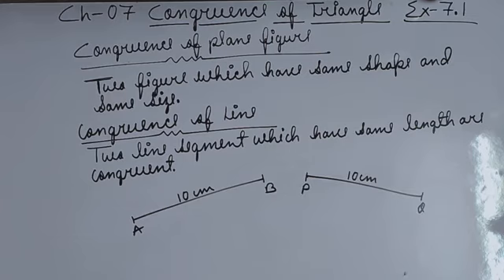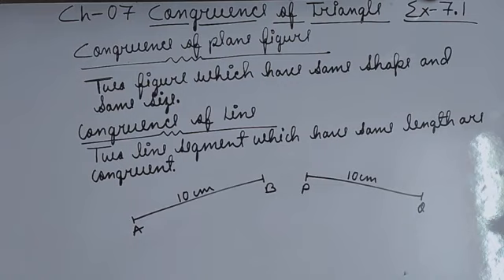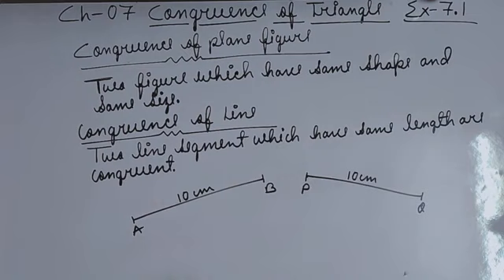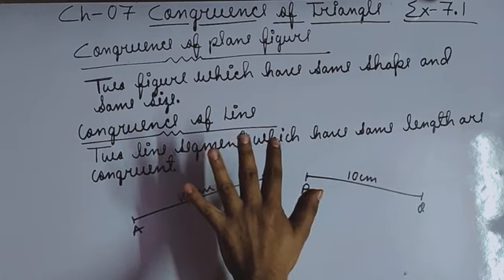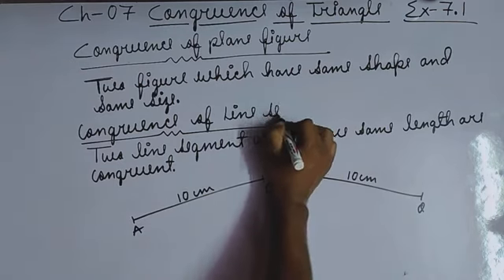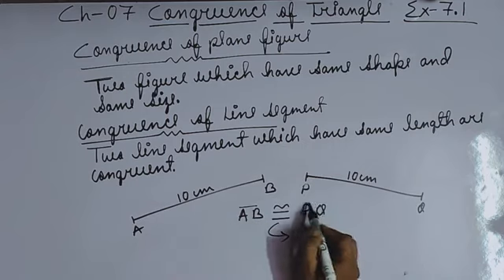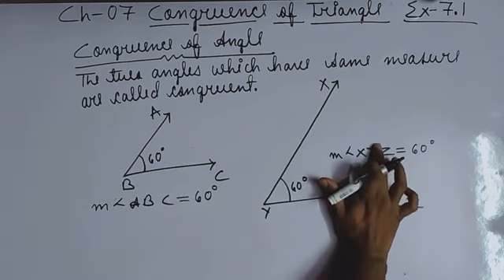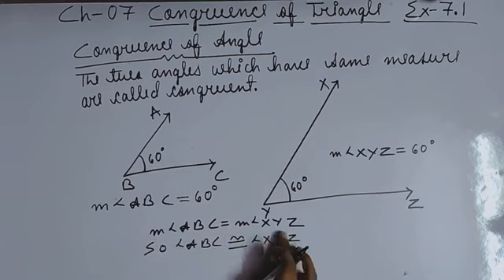Class 7, Congruence of Triangle,Ex-7.1.Q1.